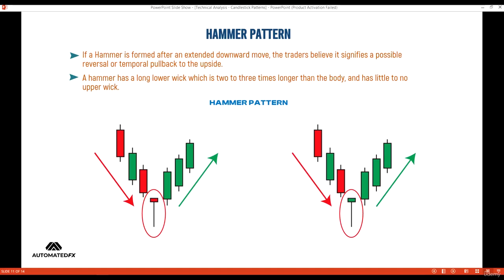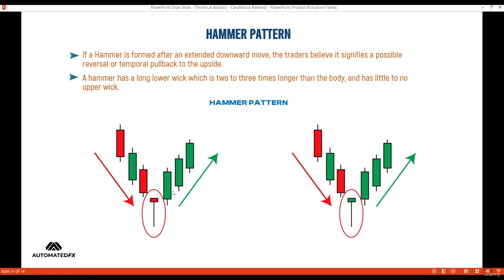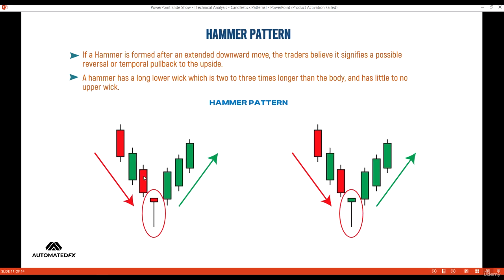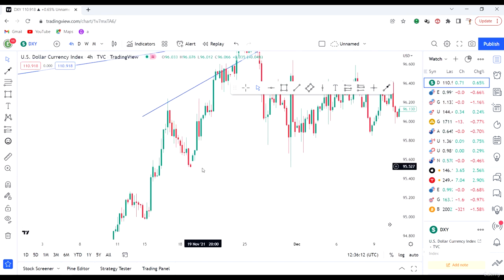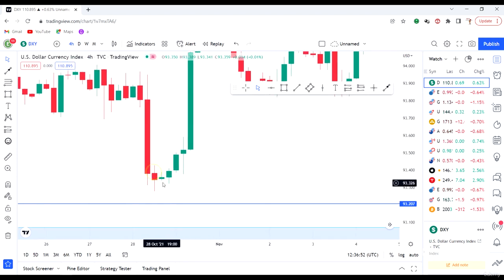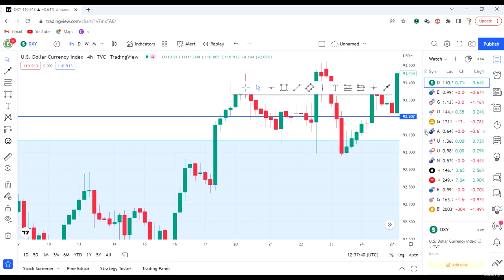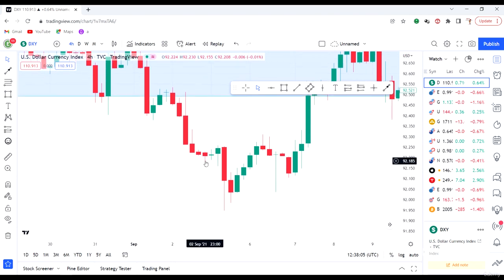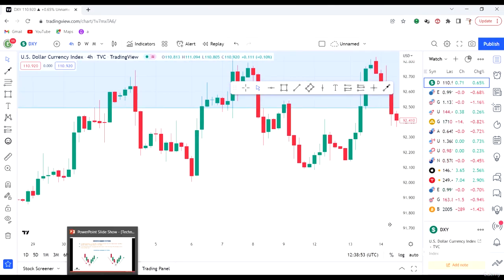Hammer and Inverted Hammer Patterns - Complete Forex Master Course -